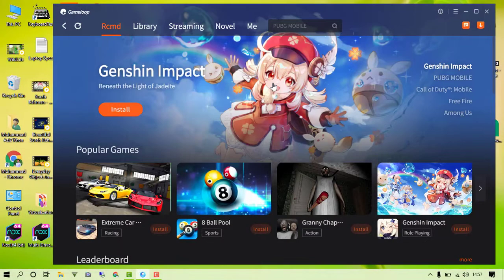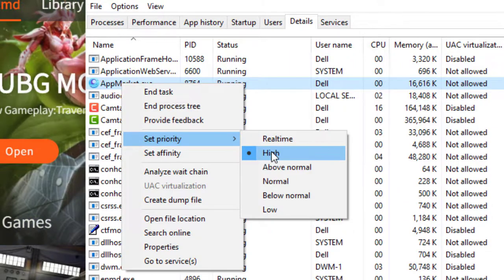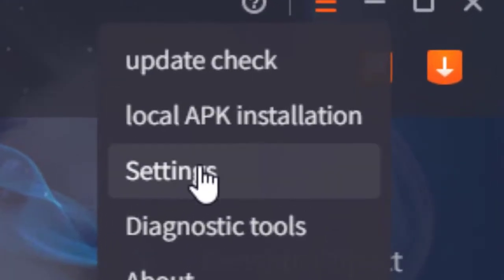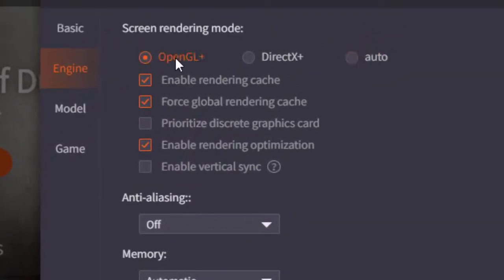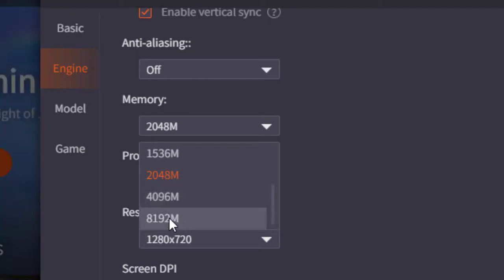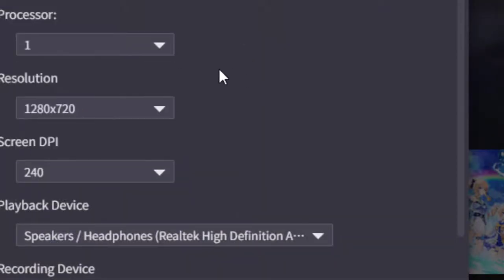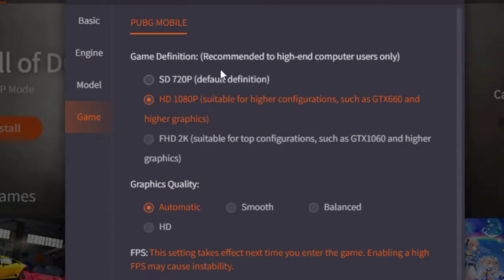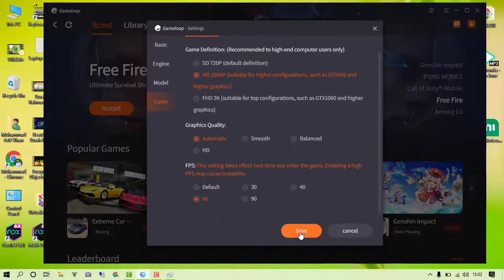GameLoop Best settings For Low/High End PC-Gameloop for 4GB ram Laptop-[PUBG/Free Fire] 2021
In this video, I Have Explained; GameLoop Best settings For Low/High-End PC-Gameloop for 4GB ram Laptop-[PUBG/Free Fire

►Respect Moderators.

Comments

Queries and FAQs
gameloop best settings for low end pc How to Optimize the
gameloop best settings for pubg How to Optimize the
gameloop best settings for free fire How to Optimize the
gameloop best settings for high end pc How to Optimize the
gameloop best settings for low end pc free fire How to Optimize the
gameloop best settings for low end pc 4gb ram pubg How to Optimize the
gameloop best settings for low end pc windows 7 How to Optimize the
gameloop best settings for gtx 750 ti How to Optimize the
gameloop 7.1 beta best settings How to Optimize the
gameloop best settings codm How to Optimize the
gameloop best settings cod mobile How to Optimize the
gameloop best settings cod How to Optimize the
gameloop best settings for cod mobile low end pc How to Optimize the
chinese gameloop best settings How to Optimize the
gameloop emulator pubg best settings How to Optimize the
gameloop emulator best settings How to Optimize the
gameloop best engine settings How to Optimize the
gameloop best graphics settings How to Optimize the
gameloop best settings for gtx 1050 ti How to Optimize the
gameloop 7.1 best settings for high end pc How to Optimize the
gameloop best headshot settings How to Optimize the
gameloop best settings for high end pc cod How to Optimize the
gameloop best settings improve call of duty mobile performance no lag tutorial How to Optimize the
gameloop best settings for intel hd graphics How to Optimize the
gameloop 7.1 best settings for low end pc How to Optimize the
gameloop best settings for low end pc call of duty How to Optimize the
gameloop pubg best settings for low end pc How to Optimize the
gameloop best settings for low end pc without graphic card How to Optimize the
pubg mobile gameloop best settings How to Optimize the
best gameloop settings cod mobile How to Optimize the
gameloop best settings for mid end pc How to Optimize the
gameloop mobile legends best settings How to Optimize the
gameloop best settings no lag How to Optimize the
new gameloop best settings How to Optimize the
gameloop new update best settings How to Optimize the
gameloop best settings for nvidia How to Optimize the
best settings of gameloop How to Optimize the
gameloop best settings pubg How to Optimize the
gameloop best sensitivity settings pubg How to Optimize the
best gameloop 7.1 settings for pubg How to Optimize the
best settings gameloop pubg 2021 How to Optimize the
gameloop best sensitivity settings pubg 2021 How to Optimize the
gameloop settings for best performance How to Optimize the
gameloop best rendering settings How to Optimize the
gameloop best sensitivity settings How to Optimize the
gameloop best smooth settings How to Optimize the
gameloop 7.1 best settings sinhala How to Optimize the